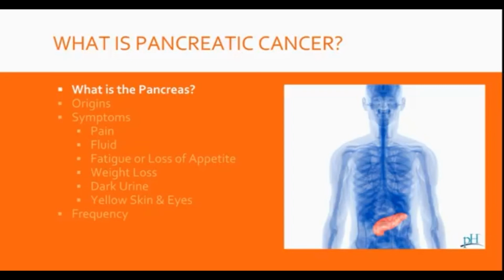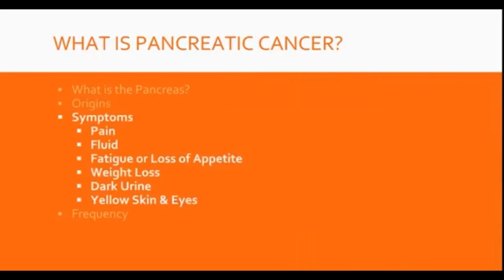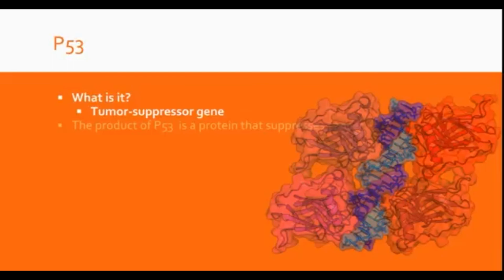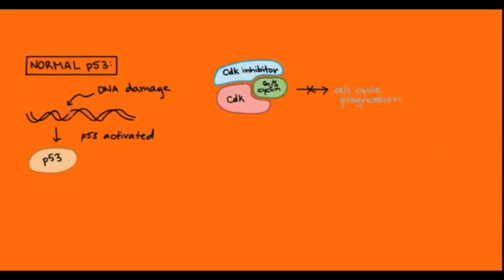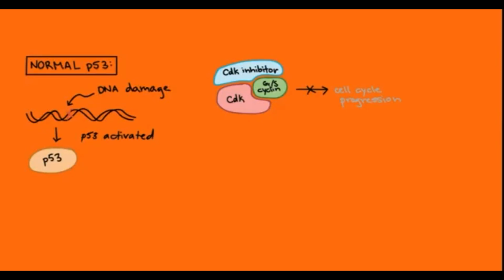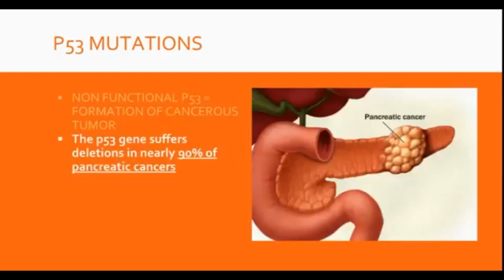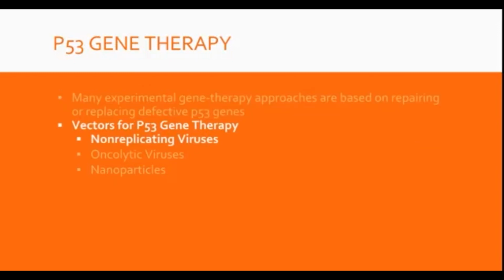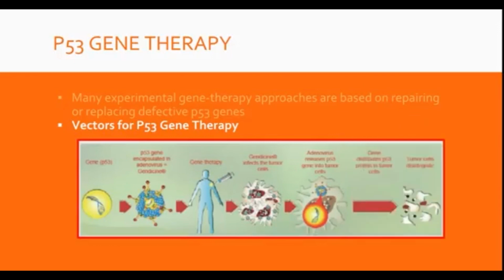Gene Therapy Options in Exploring Solutions to Diseases Caused by Genetic Issues and Cancer